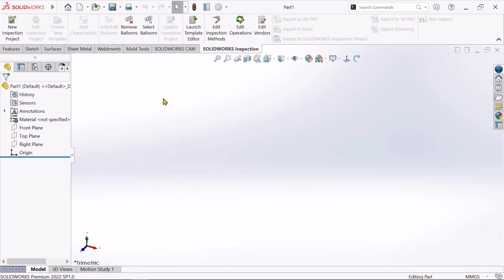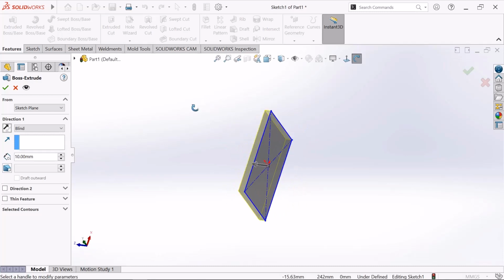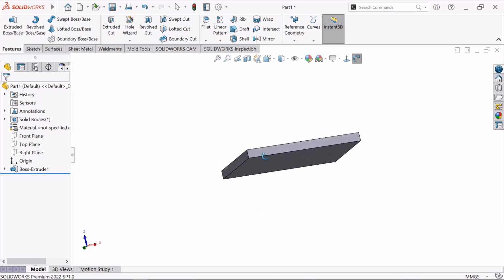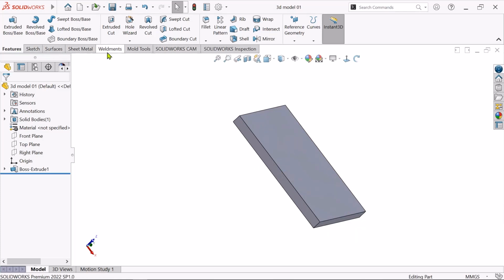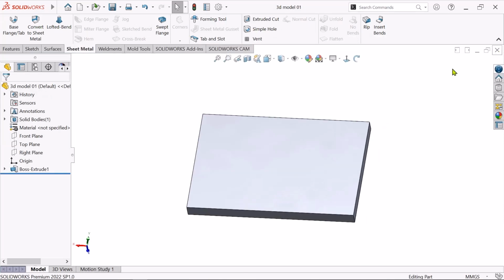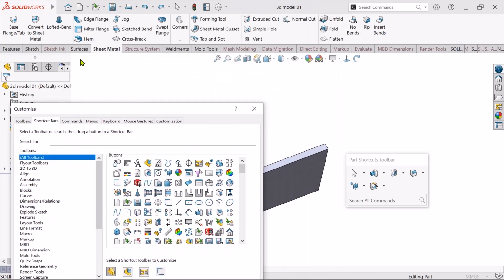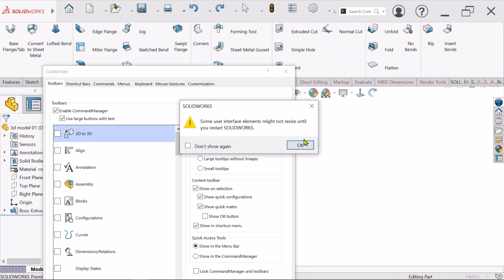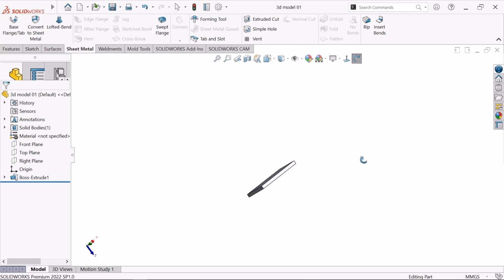customize Solidworks command | customize solidworks interface | customize solidworks toolbars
solidworks
cad cam tutorials
solidworks assembly
cad design
3d modeling
3d animation
cad cam
rendering
solidworks tutorials for beginners
2d drawing in solidworks
2d drawing
2d short drawings
2d cad drawings
2d drawing tutorial
2d drawing tutorial for beginners
2d drawing to 3d model solidworks
2d drawing in sketchup
2d drawing tutorials
Solidworks tools settings
How to settings Solidworks tool
Solidworks customize settings
Solidworks tools settings
 customize  Solidworks command
Solidworks customize
shortcut tool
customize  Solidworks command
customize solidworks interface
customize solidworks toolbars